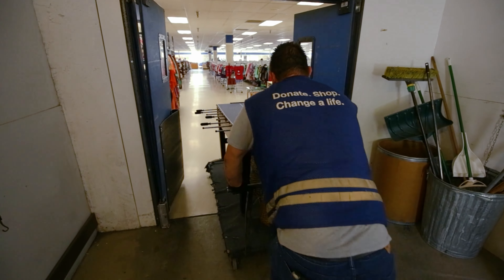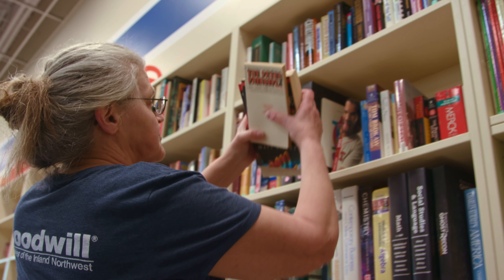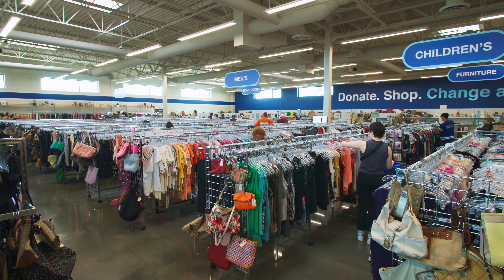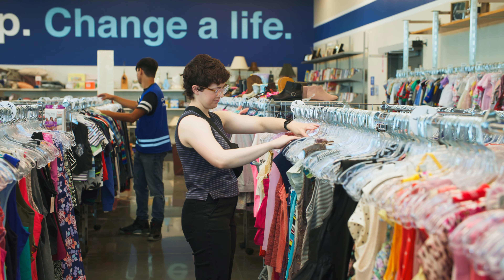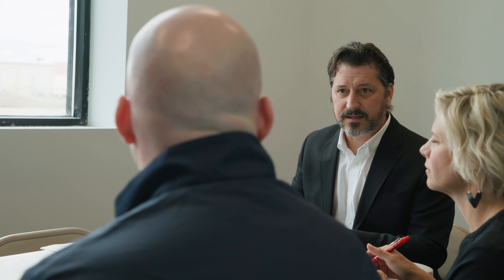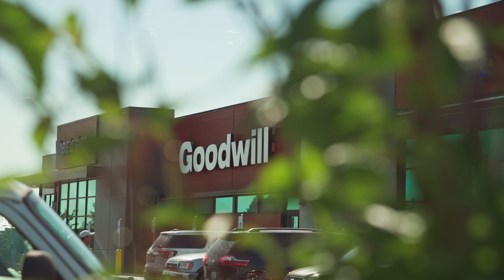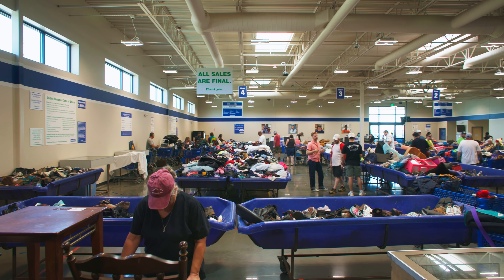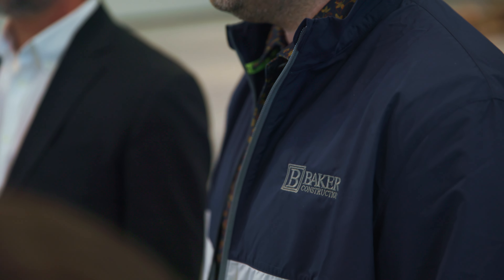Goodwill Industries of the Inland Northwest | Bernardo Wills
The highest honor in the design industry is furthering a client’s mission, especially when that mission touches the most in need in our community. This spring, we celebrated the Grand Opening of Goodwill of the Inland Northwest’s new facility in Airway Heights. We are so pleased with the final result! This 60,000-square-foot facility contains a retail store, an outlet, and processing uses. The Baker Construction and Development crews were amazing partners. Please enjoy this video that shows the collaborative process between Goodwill, Baker Construction & Development, Inc., and Bernardo Wills.

About Us:
Bernardo Wills is here to make communities better. We do this by giving our clients’ purpose a place. We design places, spaces, and visions.

Embracing our clients’ values and mission is central to our planning and design process. We tap the qualities that define their organization, creating architecture that reflects its character. Serving public and private sector clients, we specialize in commercial, corporate, governmental, educational, healthcare, industrial, and retail architecture. Offering a complete range of planning and design services, we are highly experienced in various project delivery methods. Above all, we seek to create innovative and enduring architecture that is distinguished by its response to context, program, and culture.

Interior Design
Our clients’ aspirations inspire our interior design team to create dynamic spaces that are as visually appealing as they are comfortable, intuitively organized, and easy to maintain. Colors, textures, lighting, furnishings, and artwork are carefully chosen to complement the architecture of the building and create an environment that supports its functions. Sensitive to the client’s budget and schedule, our interior design professionals meticulously factor these criteria into the project’s programming and planning.

Landscape Architecture
Harnessing the beauty and vitality of nature, our landscape architects and planners create settings that enrich the human experience. Our projects – many of which are for public entities – help define a community’s character. As such, stakeholder participation is essential to our planning process; those most vested in the final outcome inform the design with their priorities and preferences. Our designs feature artistic layouts and imaginative combinations of plantings to craft distinctive outdoor spaces that engage the senses.

Land Use/Planning
Our expert planners maximize a site’s potential, generating a plan that yields the greatest utility and value to the client. Well-versed in the intricacies associated with land use/planning, they deftly translate vision into a feasible, code-compliant plan. Our team is highly skilled at working with regulatory agencies through various administrative actions. Recognizing that information and understanding are critical to buy-in, they are sensitive to the interests of all parties at public meetings and forums, building consensus with stakeholders and neighborhood groups.